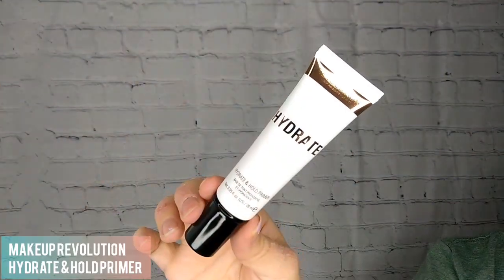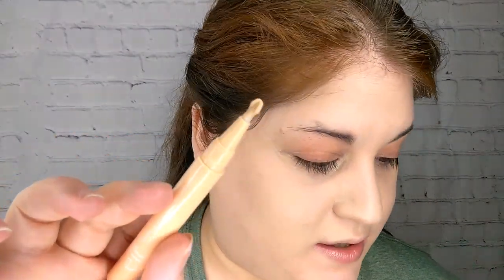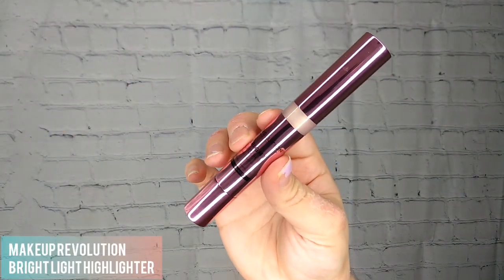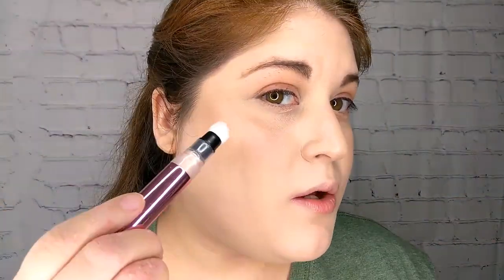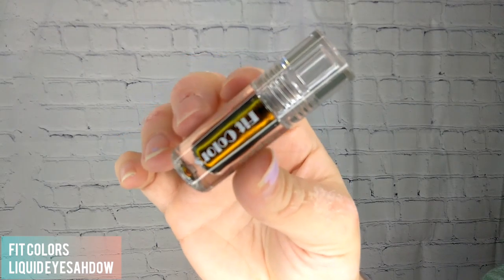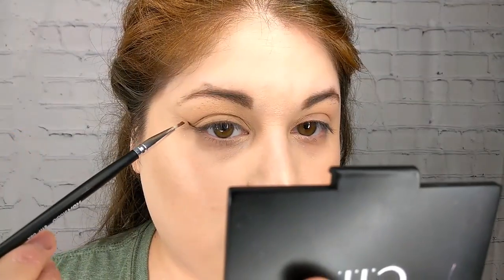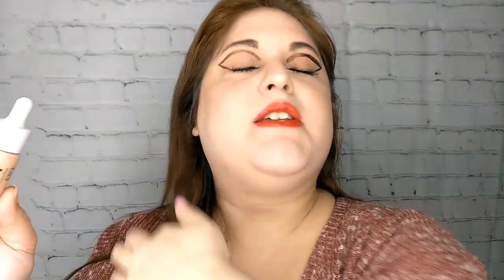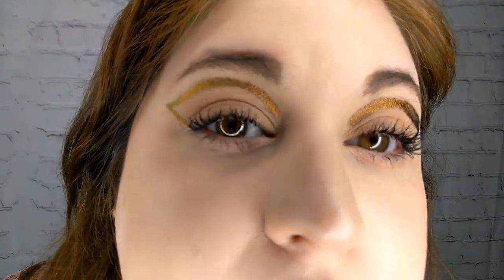Meh Impressions?! // Ulta + Temu Makeup Try On!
In today's video, I'm using some of the new makeup from my recent haul! Have you found any winners makeup wise on Temu??

👉Products Used:
Makeup Revolution Hydrate & Hold Primer
Relove by Revolution Super Serum Foundation
e.l.f. Cosmetics Flawless Brightening Concealer
e.l.f. Cosmetics Putty Bronzer
Makeup Revolution Bright Light Highlighter
Fit Colors Liquid Eyeshadow

📋Quick About Us:
Howdy! We are Brandy and Violet, two biological sisters from Texas, who have a passion for all things makeup! We both have completely different personalities, interests and styles of makeup, which will be noticeable in our videos. We are not professionals or will ever claim to be so please keep that in mind when watching. We hope you enjoy who we are and/or what we make and stick around for the journey!
💄WHERE ELSE TO FIND US:
THANK YA'LL FOR WATCHING XOXO